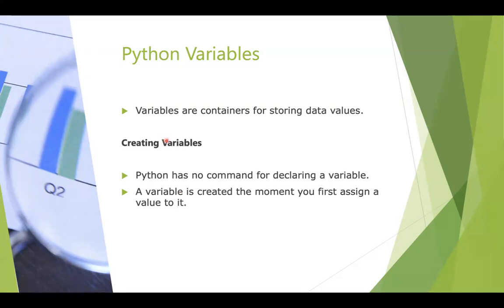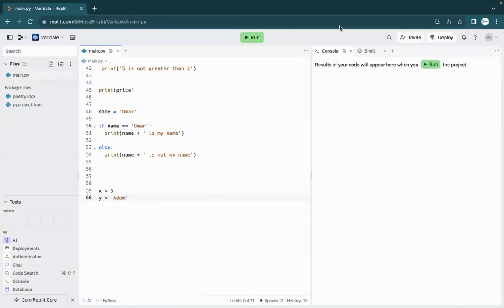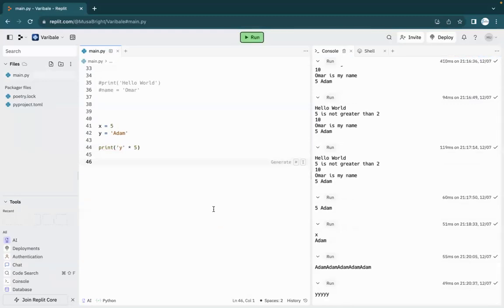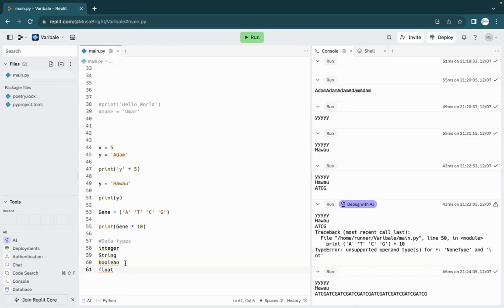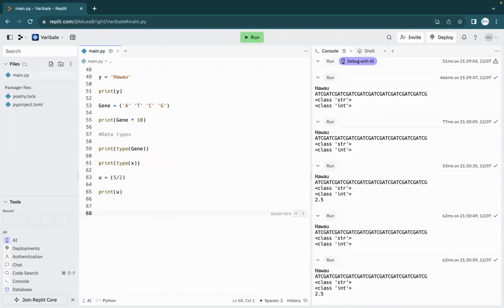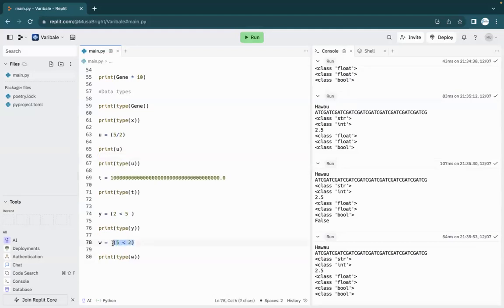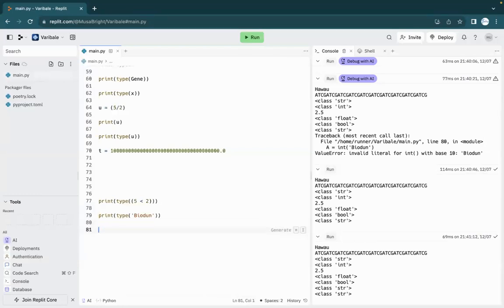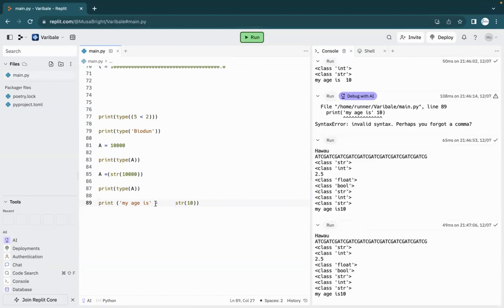Python Coding for beginners 5